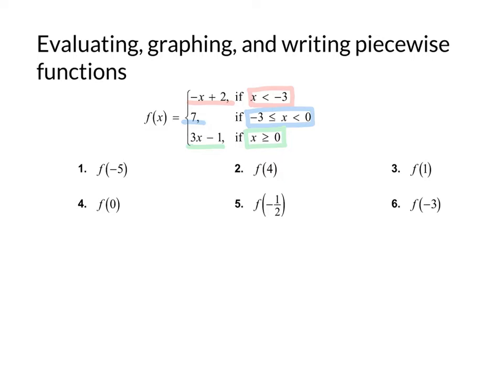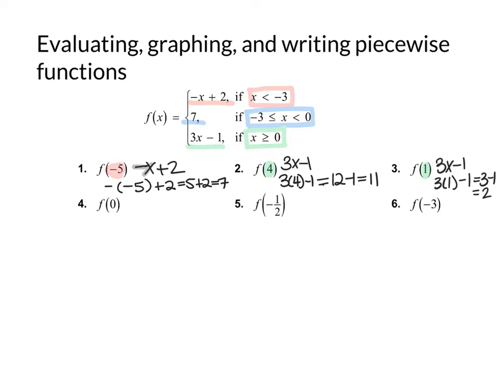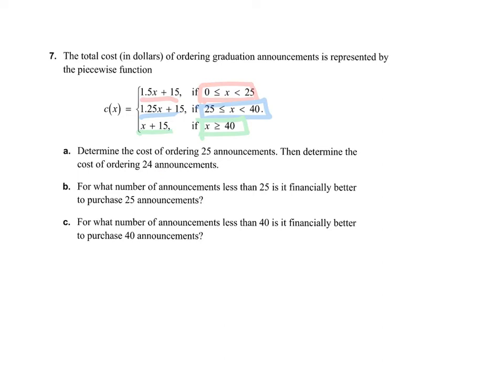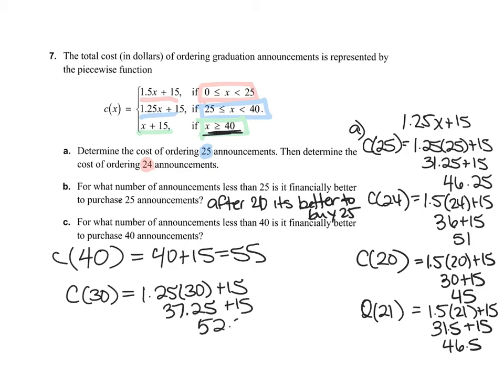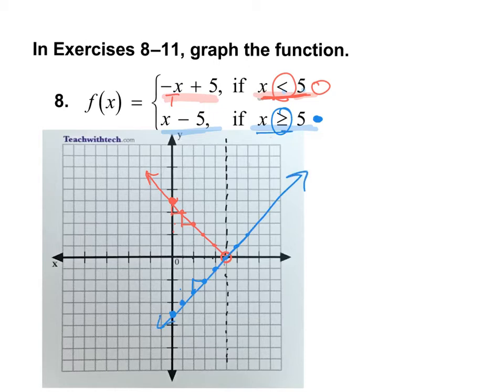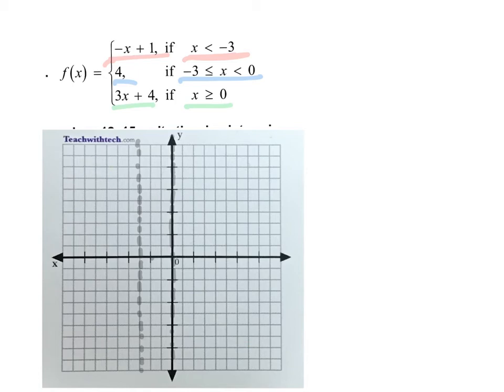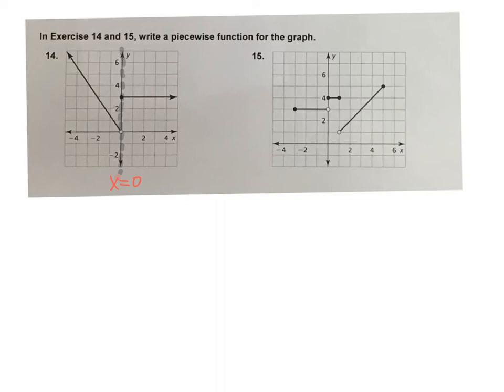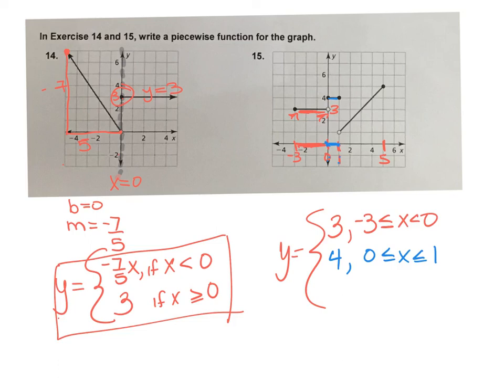Piecewise functions- evaluating, graphing and writing